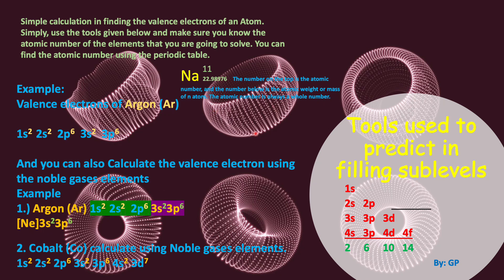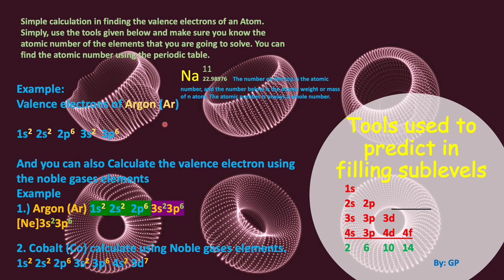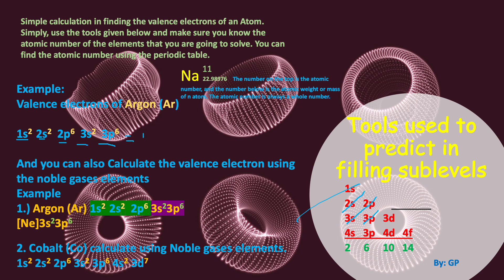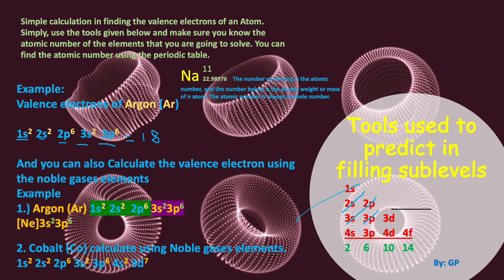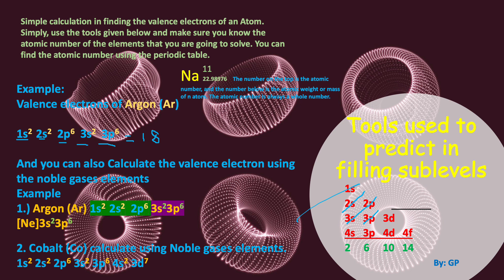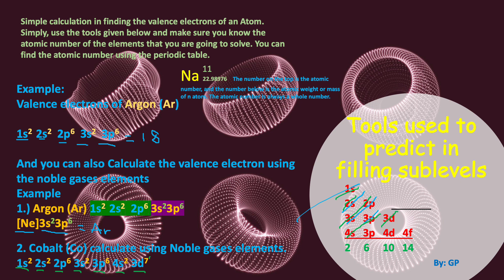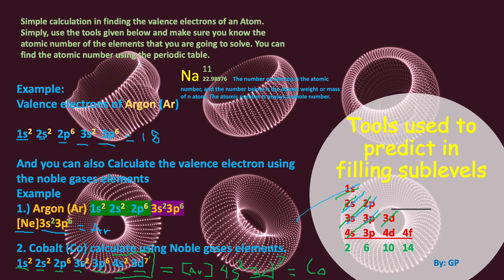How to calculate the valence electrons using sublevel tools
In this video, you can learn how to find the valence electrons of an element using sublevel tools.
Valence electron calculations
Valence electrons calculation using noble gas elements